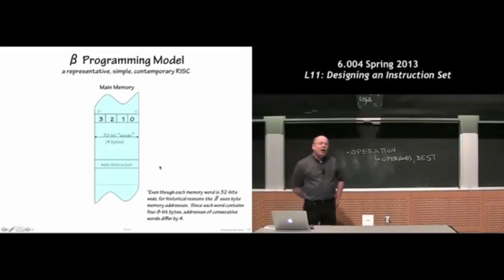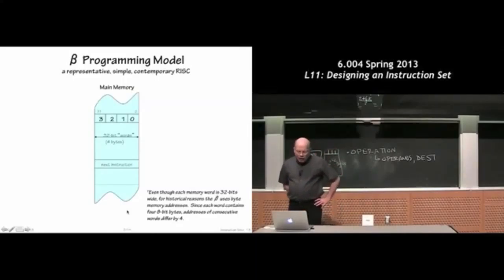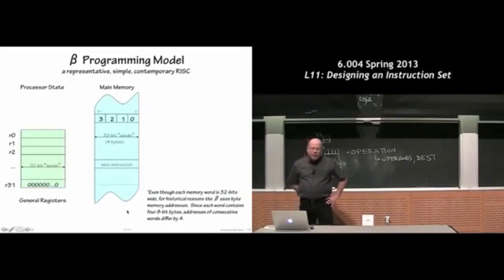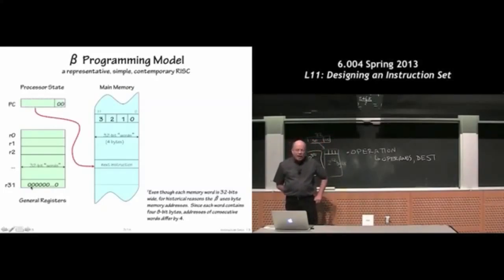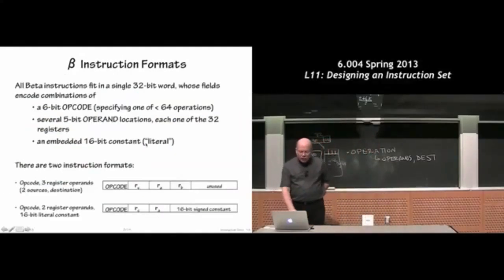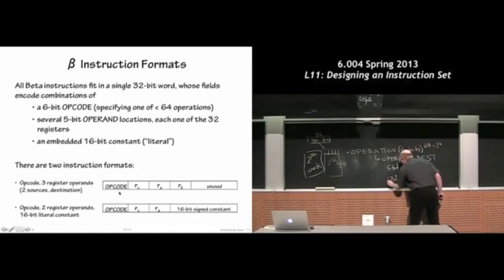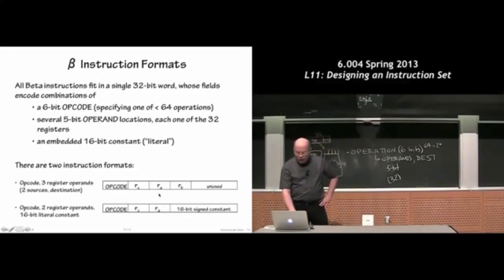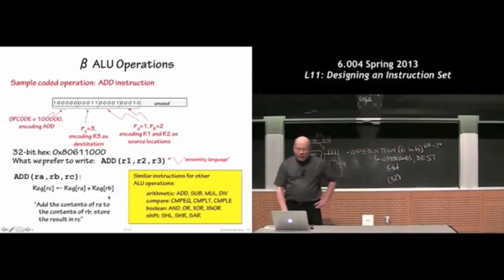a062MIT6004L11p6 Part 6 of edited version of MIT 6.004 Lecture 11; Mar 2013